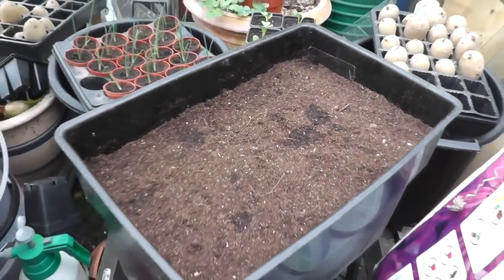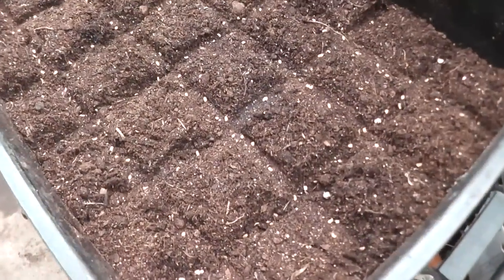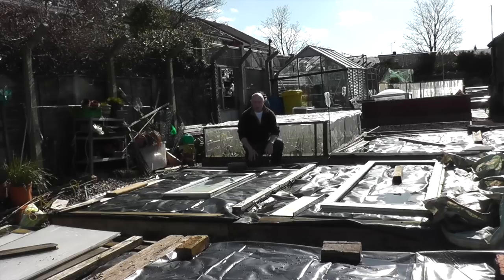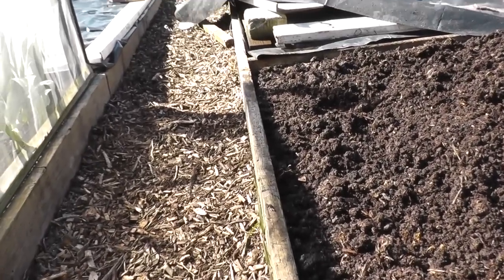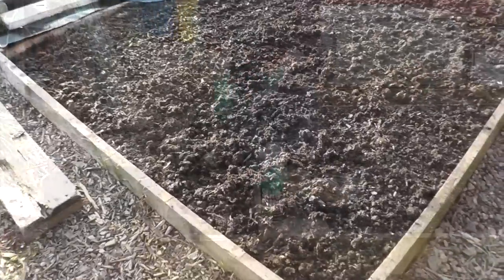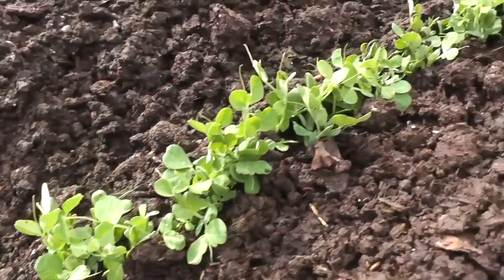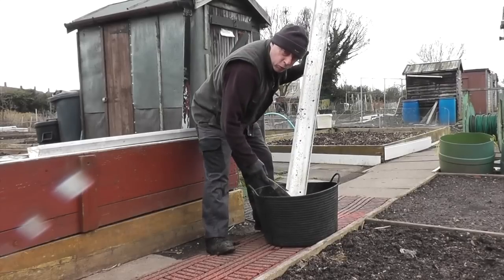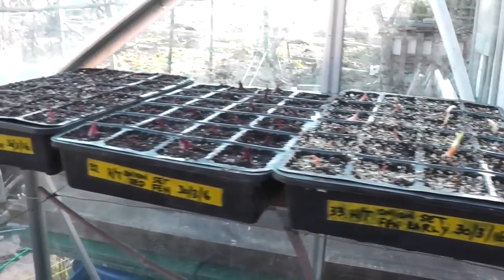MuddyBootz Allotment #44 - Sowing Carrots - Planting out Potatoes & Peas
The season is well underway, so we start with the first sowing of carrots. Second early Potatoes Charlotte get planted out into the raised beds, closely followed by 4 rows of peas.